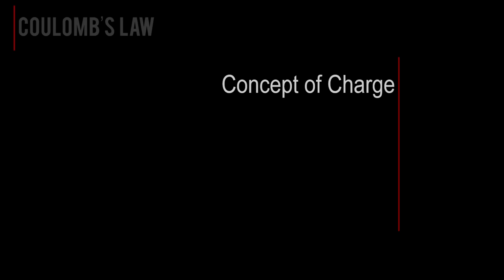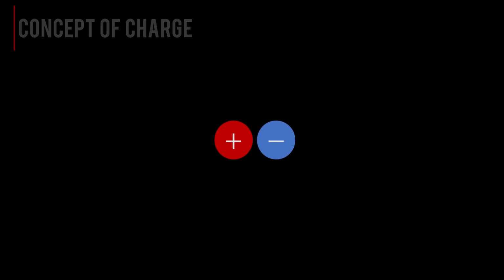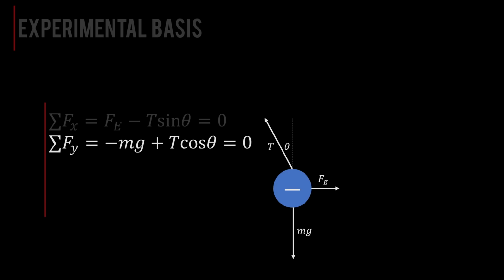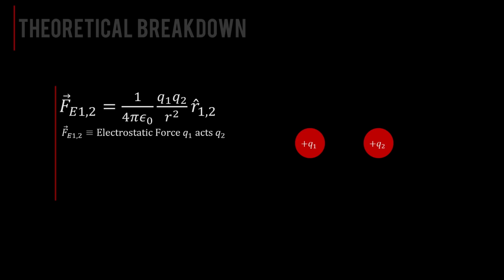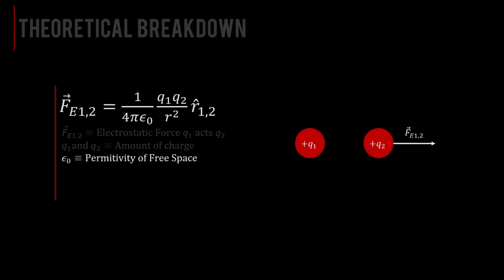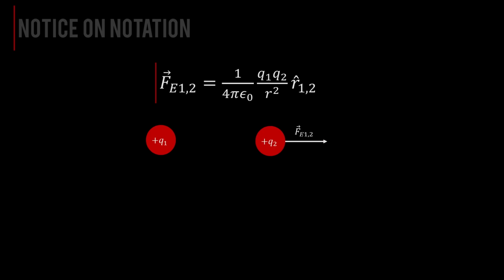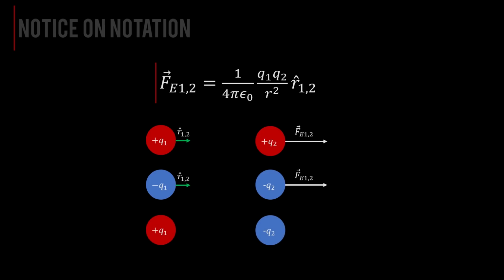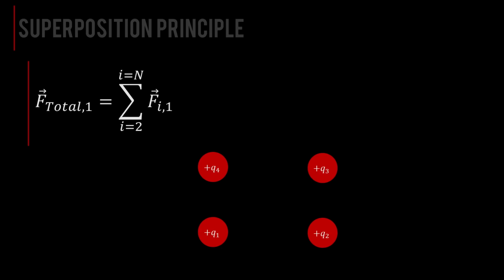Coulomb's Law For Point Charges